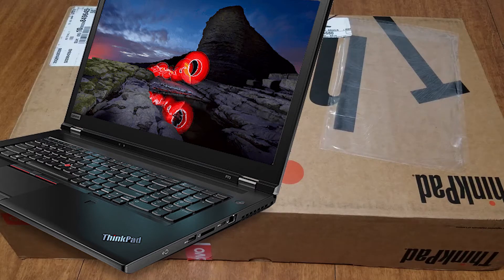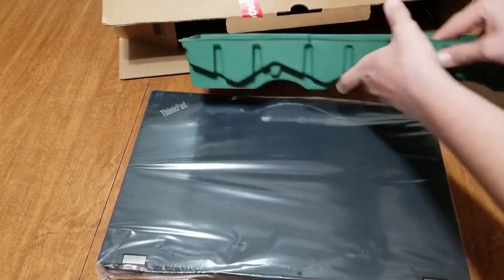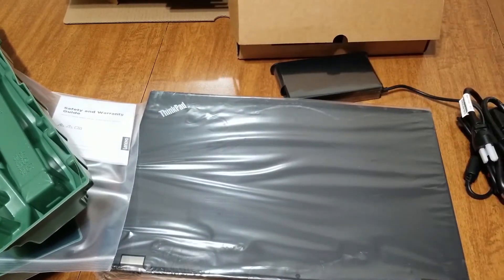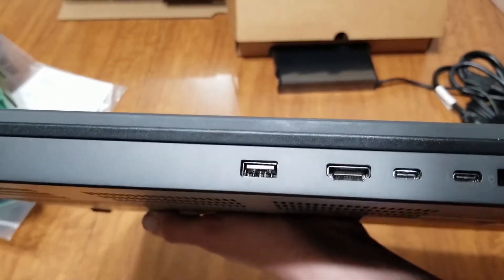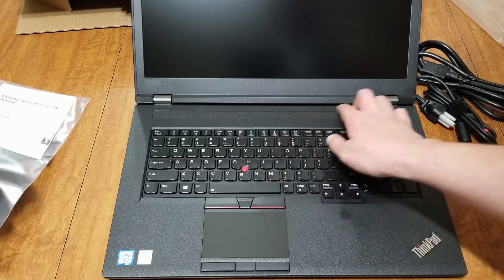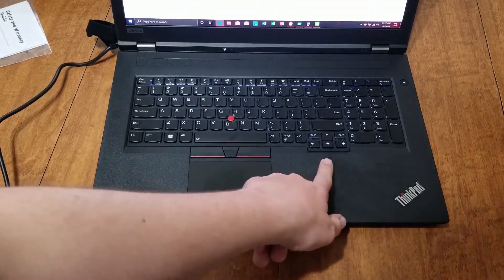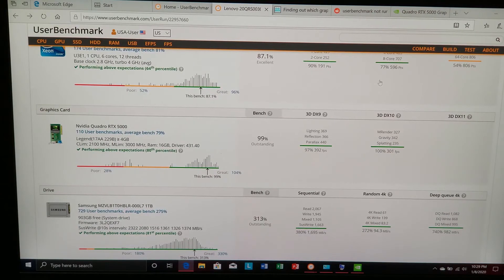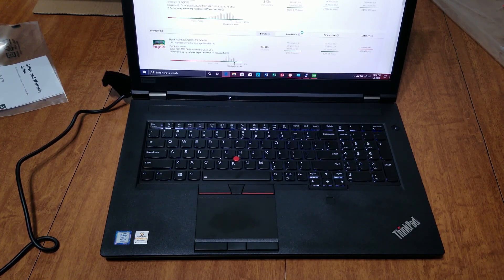ThinkPad P73 4k Screen - Unboxing 1080p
The new ThinkPad P73 Mobile Workstation with 9th Gen Intel Core i9-9880H vPro up to 4.80GHz 17.3” 4K UHD (3840 x 2160) IPS Quadro RTX 4000 8GB Fingerprint ...